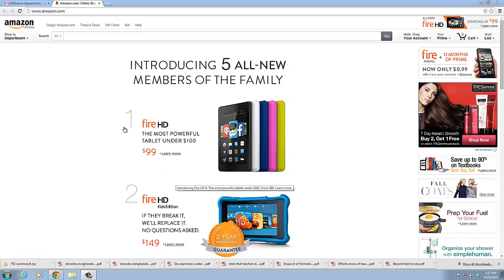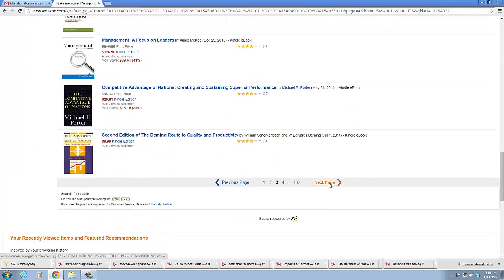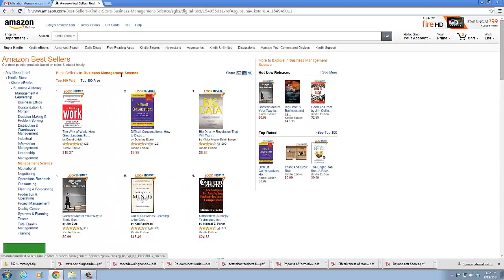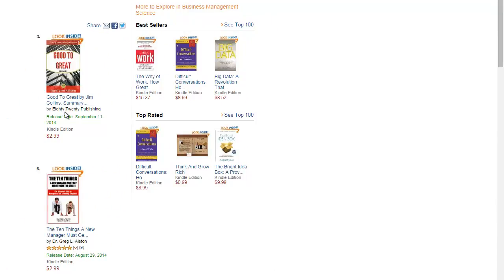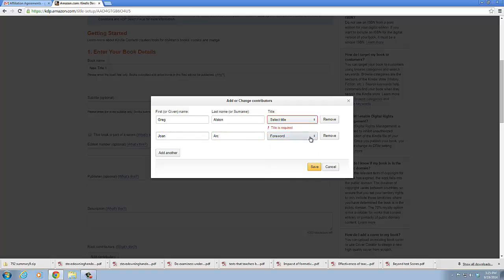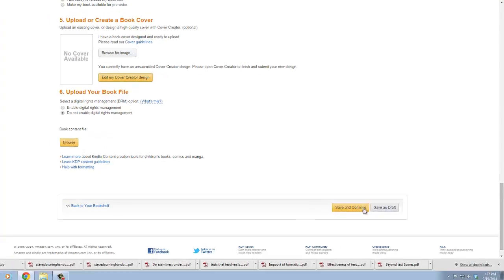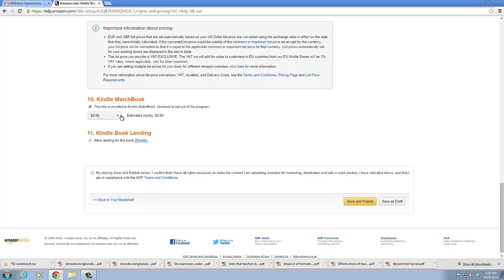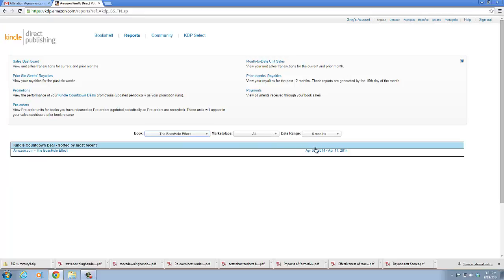Kindle Walkaround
how to use kindle to publish